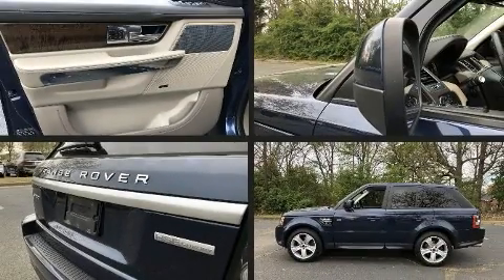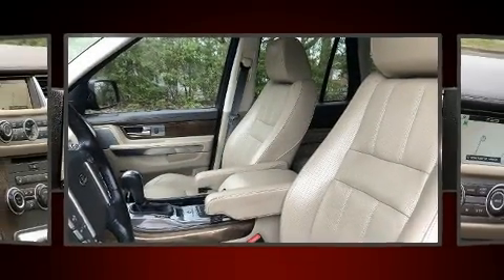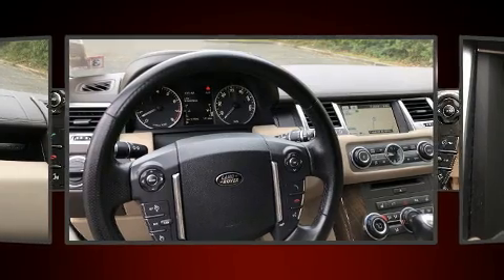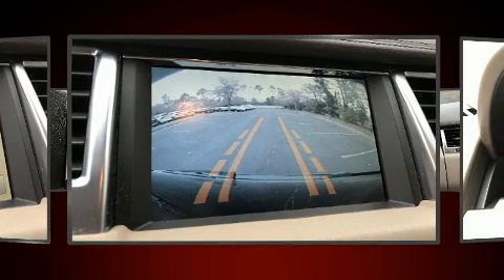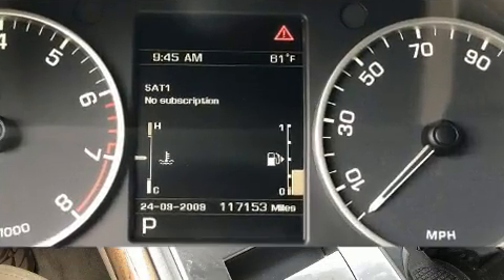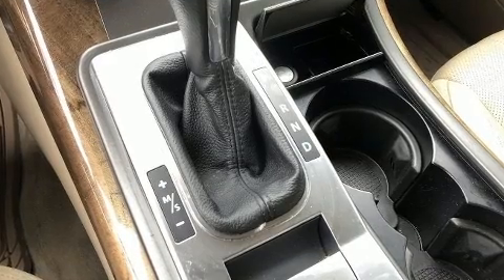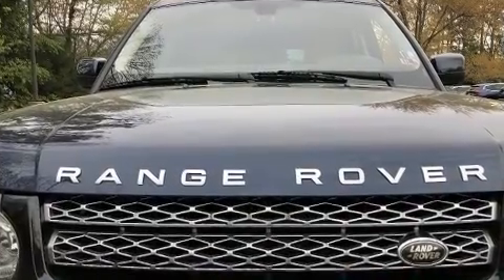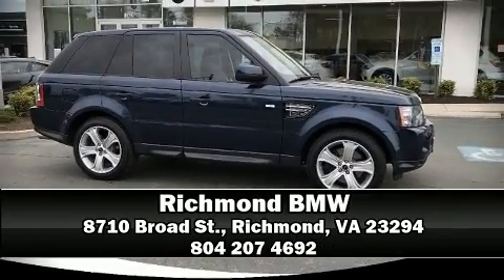2012 Land Rover Range Rover Sport HSE in Richmond, VA 23294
Richmond BMW
8710 Broad St.

Come test drive this 2012 Land Rover Range Rover Sport. Smooth gearshifts are achieved thanks to the 5 liter 8 cylinder engine, and load leveling rear suspension maintains a comfortable ride. It includes power seats, leather upholstery, an automatic dimming rear-view mirror, power moon roof, power door mirrors and heated door mirrors, skid plates, rear wipers, and voice activated navigation. With high intensity discharge headlights illuminating your path, you'll always appreciate maximum visibility. Safety equipment has been integrated throughout, including: head curtain airbags, front side impact airbags, traction control, brake assist, ignition disabling, and 4 wheel disc brakes with ABS. Safety and maximum capability are assured via self leveling rear suspension, which maintains optimal driving geometry. It also arrives with a Carfax history report, providing you peace of mind with detailed information. Our sales reps are knowledgeable and professional. They'll work with you to find the right vehicle at a price you can afford. We are here to help you.